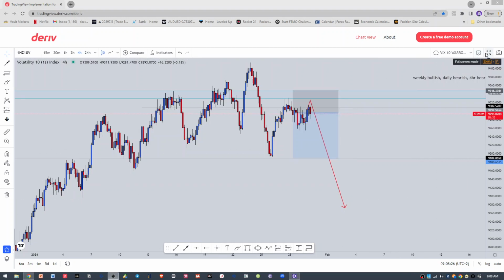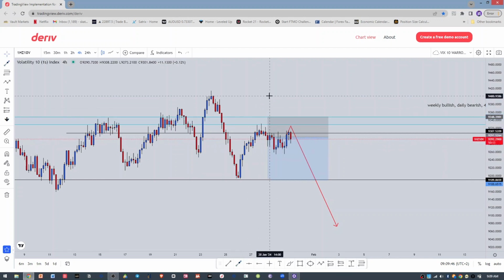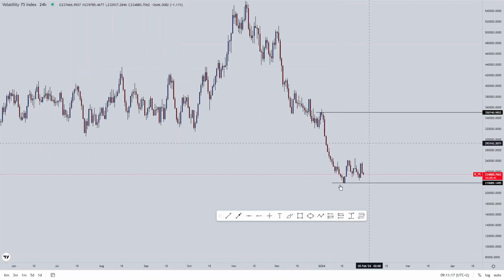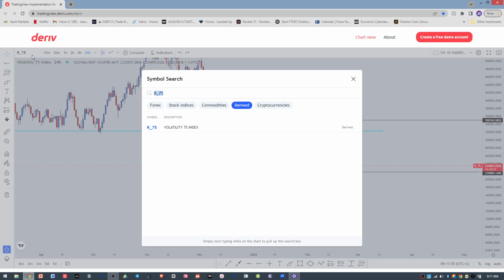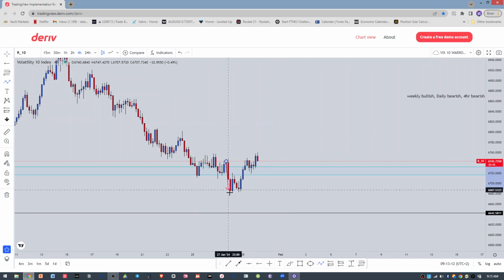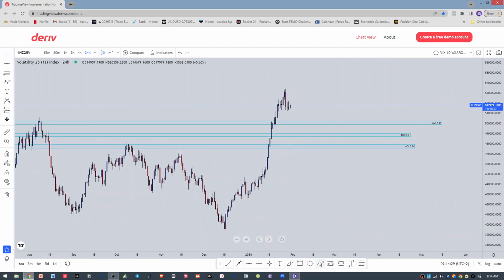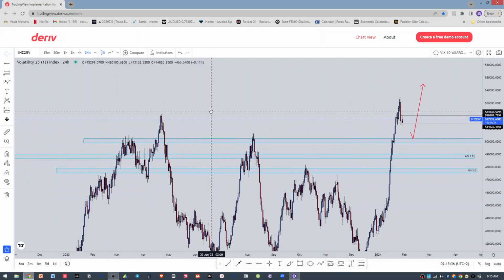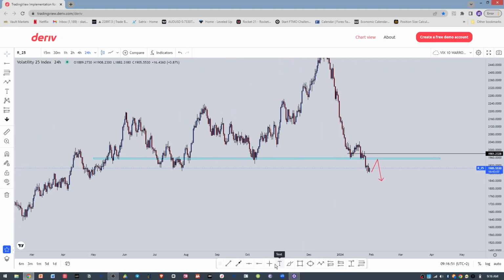VIX75,VIX10, VIX25,VIX10S MARKET REVIEW